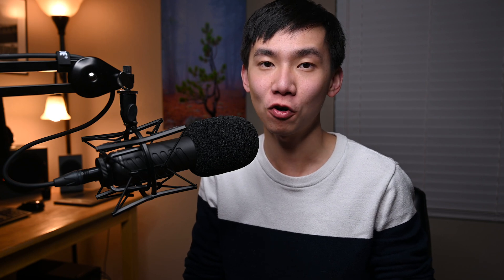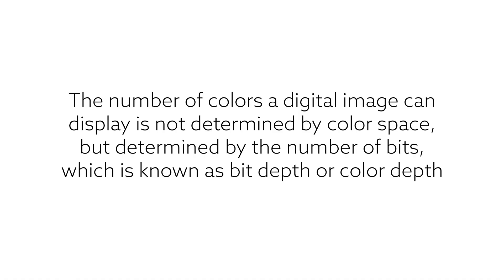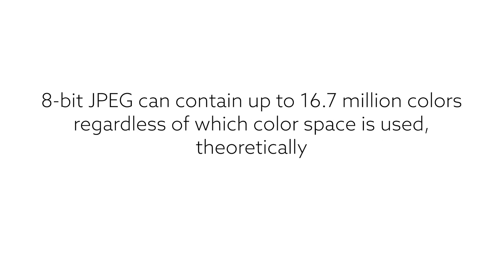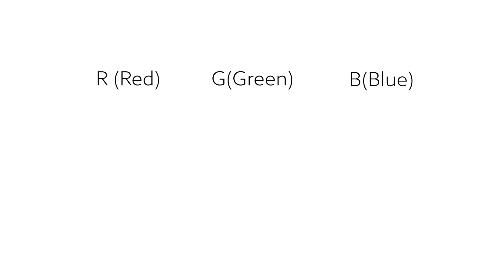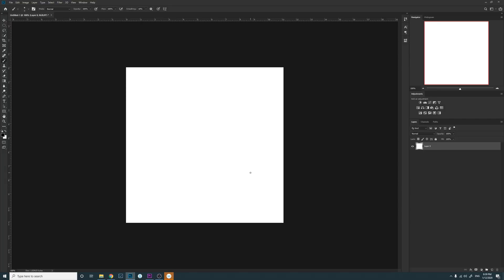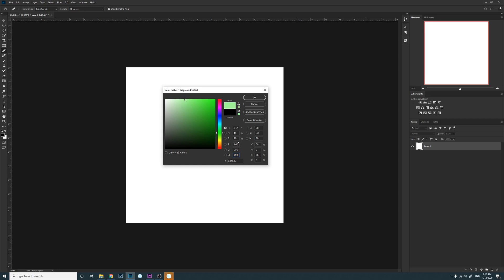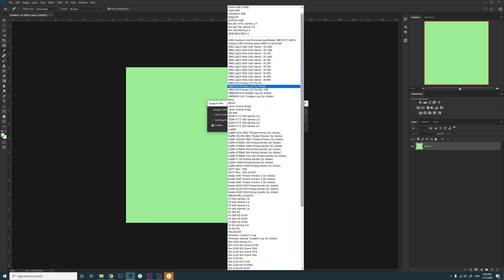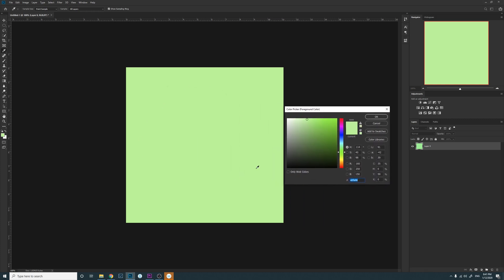How Color Space Works in Digital Photography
In this video I am going to talk about how color space works in digital photography. We will look at some concrete examples in Photoshop to show you the difference between sRGB color space and Adobe RGB color space. Hopefully this can help you understand the color space setting better.

| Limited Fine Art Prints |
I am offering landscape photography fine art prints.